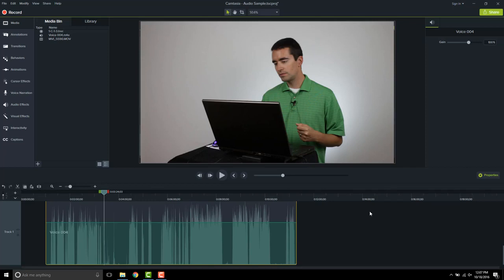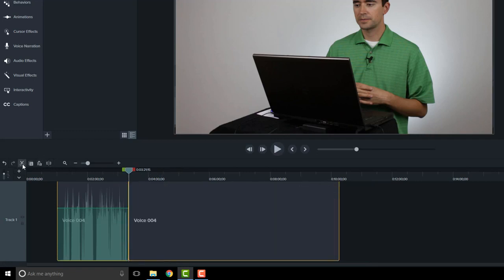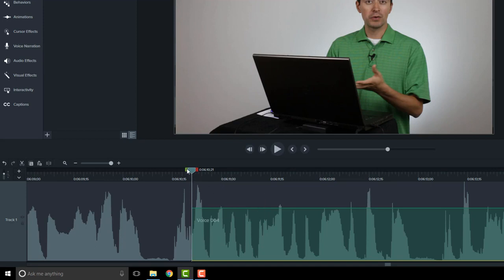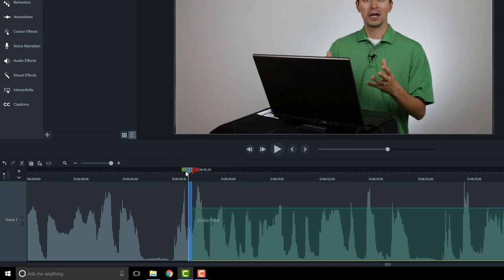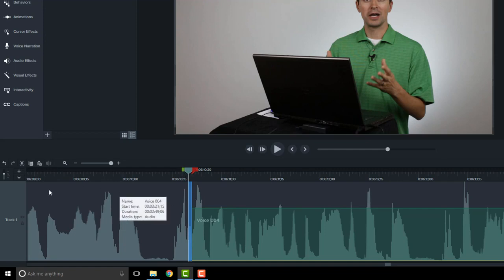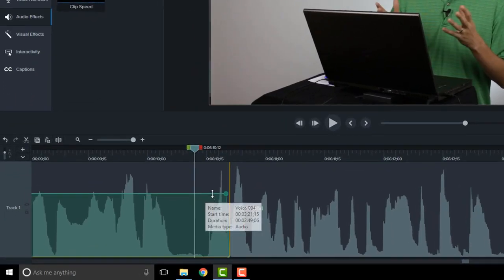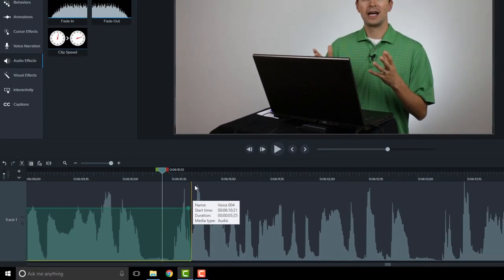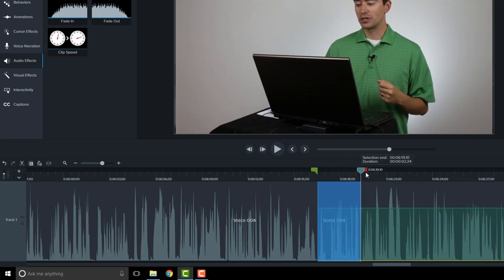Camtasia 2021 - 4.Cutting Audio - Basic Audio Editing